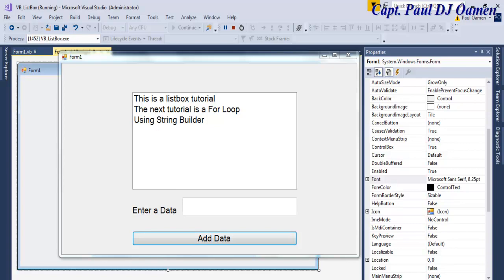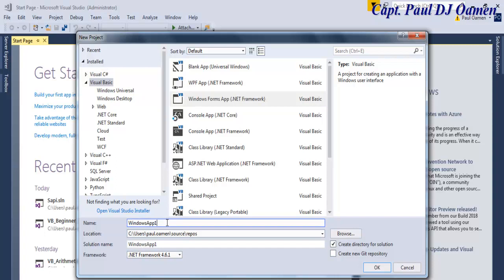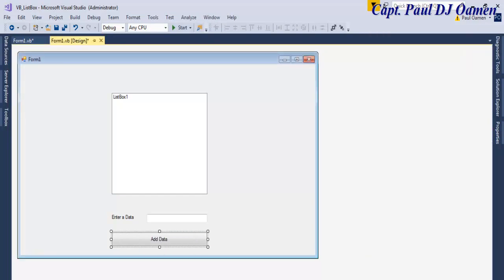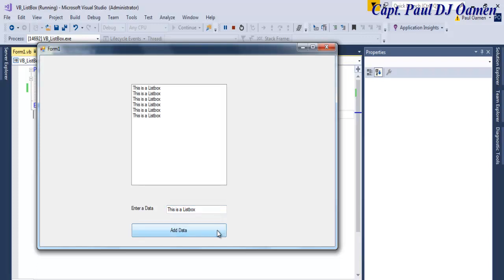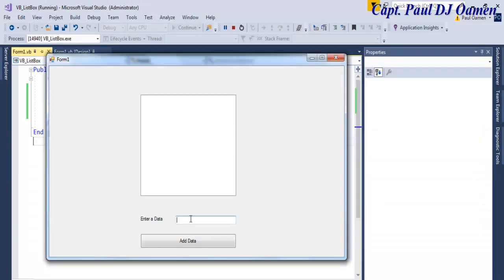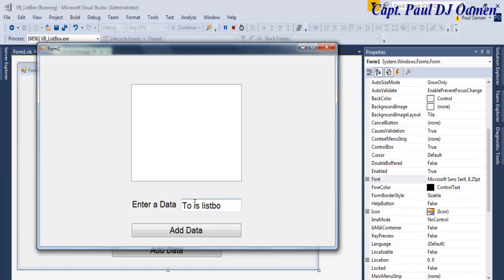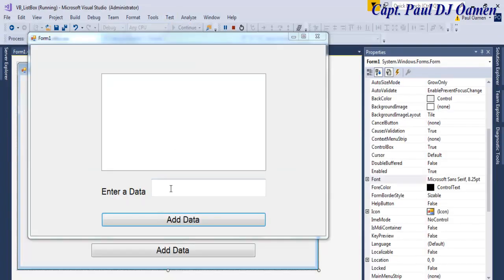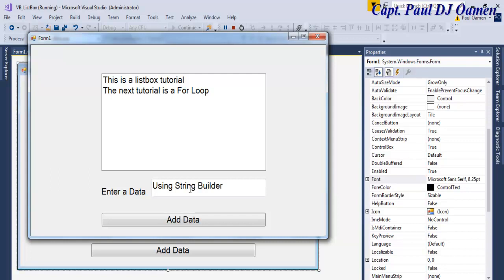Visual Basic.Net Absolute Beginners Tutorial Adding Data To a ListBox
Absolute Beginners Visual Basic.Net Tutorial Adding Data to a ListBox,  Items properties are used Add methos to add data to the list box. You are also used Selected Index, Sorted, Text.

Methods use: Items.Add